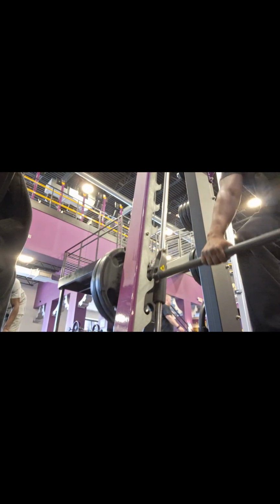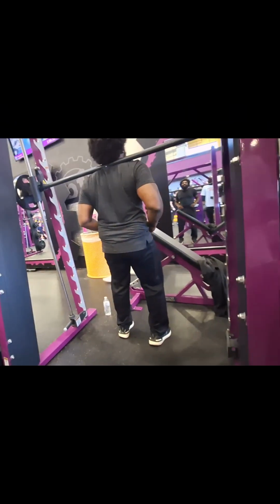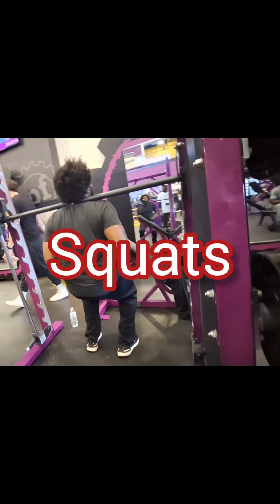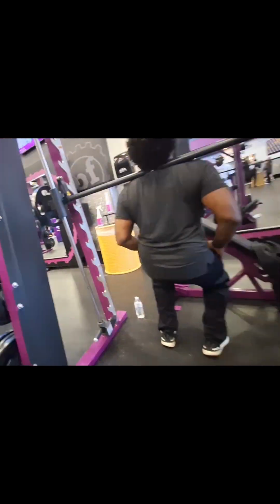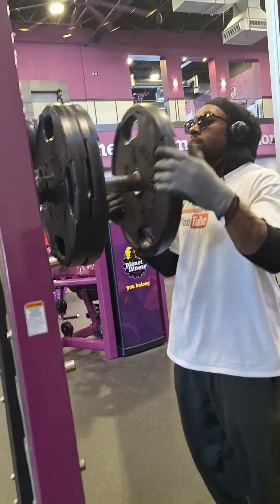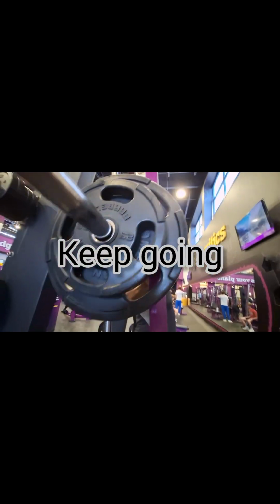Flexxing Friday..Burritos and Egos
flexxing Friday. full body workout
with the Family.